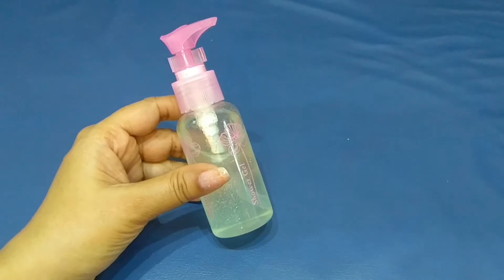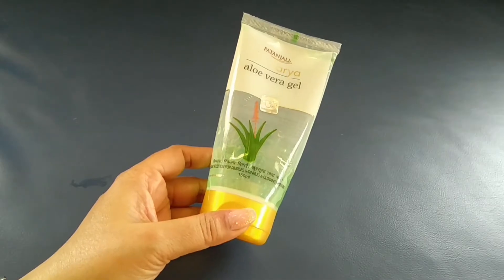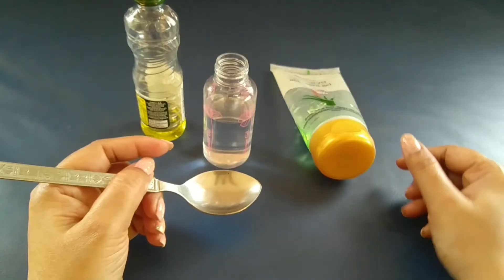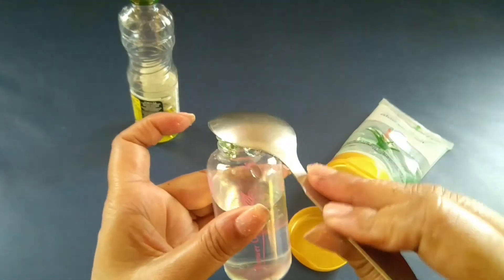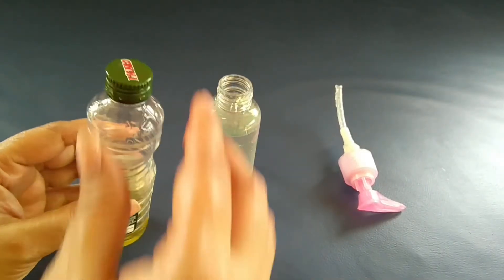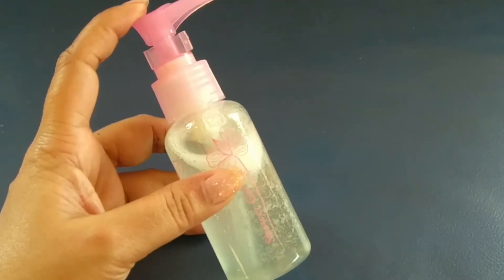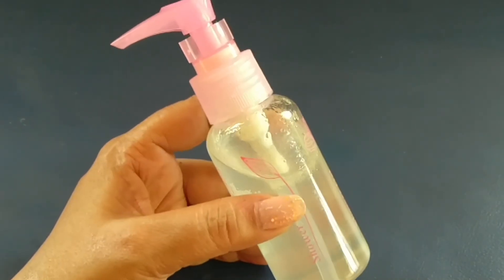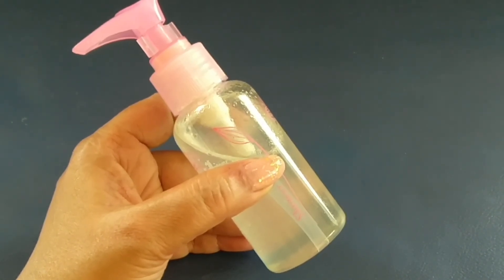HOMEMADE HAIR SERUM for Soft Smooth, Shiny, frizz free hair/Detangled your hair with in a minute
Home made hair SERUM for smooth,shiny frizz free hair

Hello Friends
Welcome to Colours and Flavours
Is video main maine Homemade hairserum DIY Share kiya hai.yeh balon ko detangle karta hai jisse bal suljhe huae soft aur shiny
lagte hain.issme main 2 simple se ingredients use kiye hain.Is serum ko lagane se bal frizz free hote hain.

Conditioner balon main kyon lagayain hair conditioner kaise lagayain ke liye yahan Blue link main click karain

Thank you bye bye

gher per serum kaise banayain, home made hair serum,keval do chinjon se banayain hair serum,livon jaisa hair serum,how to make hair serum at home,detangled your hair with in a minute,